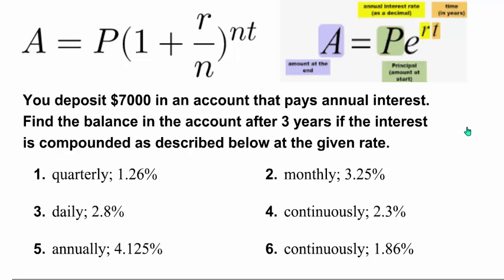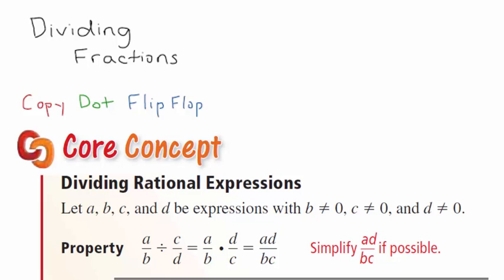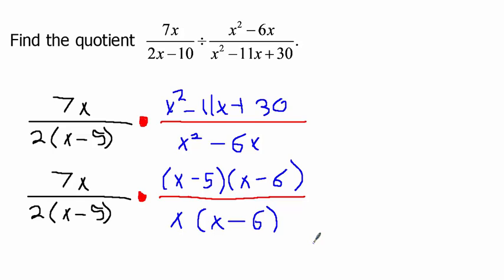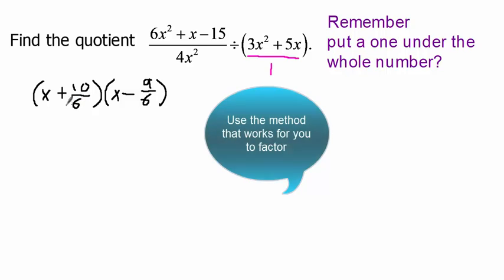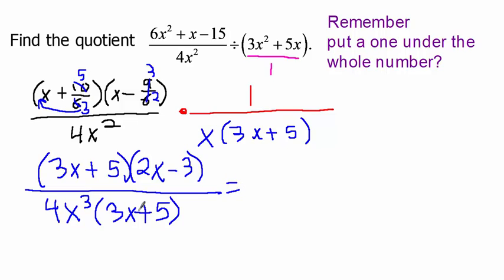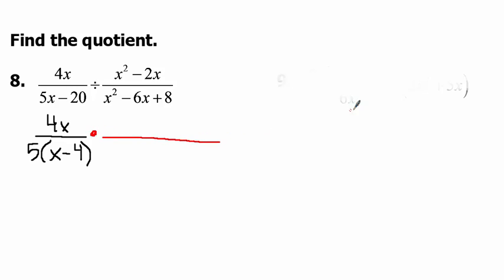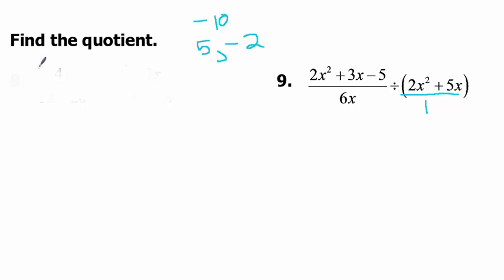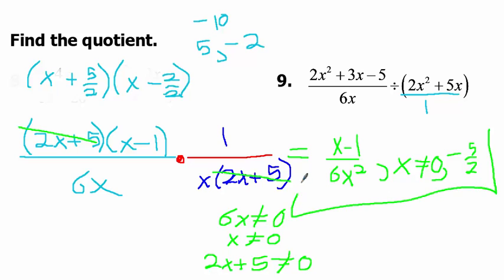A2C7 3b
dividing rational expressions, including domain